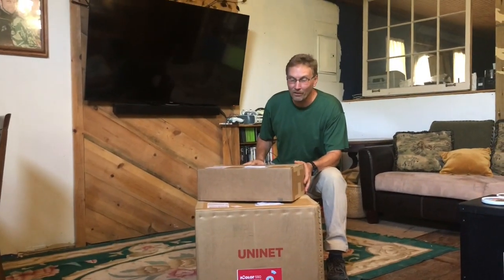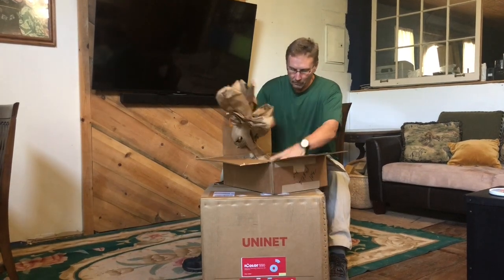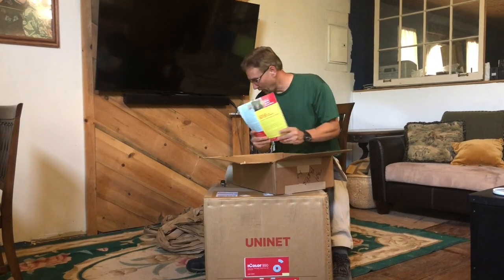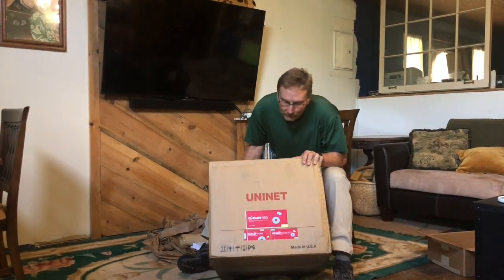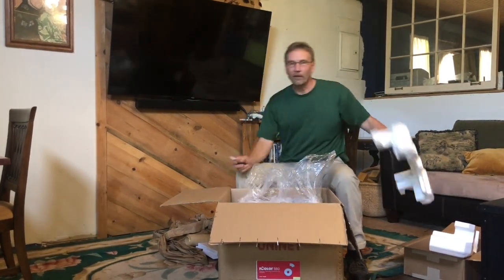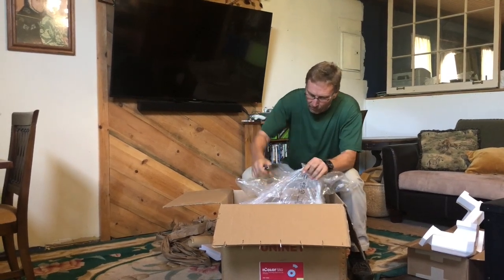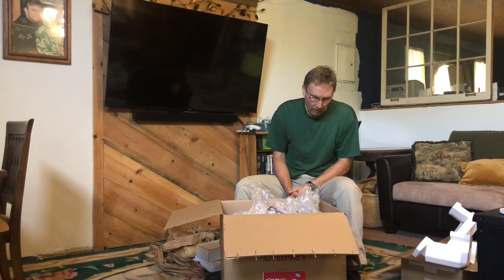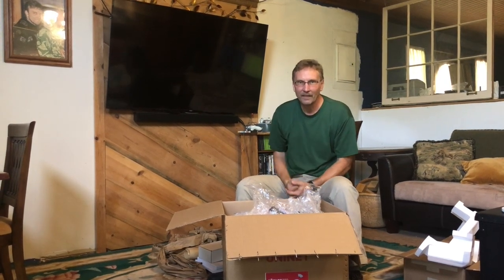Unboxing of the iColor550 printer HD 720p